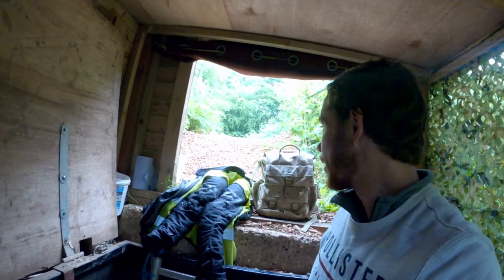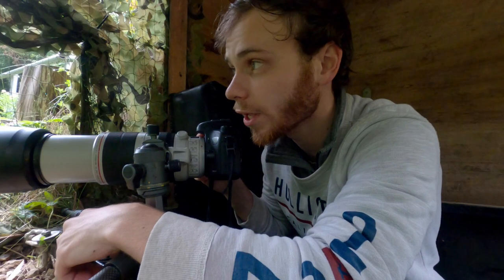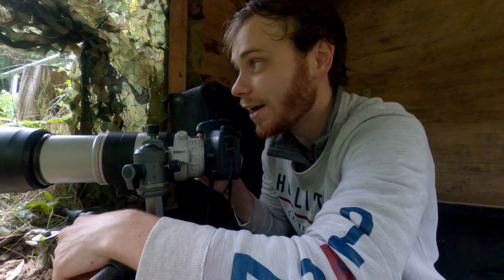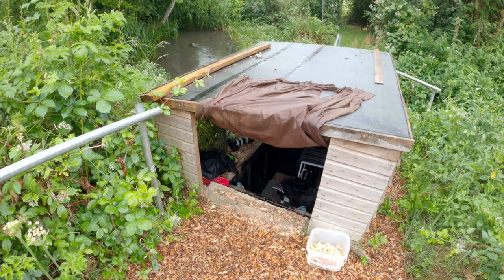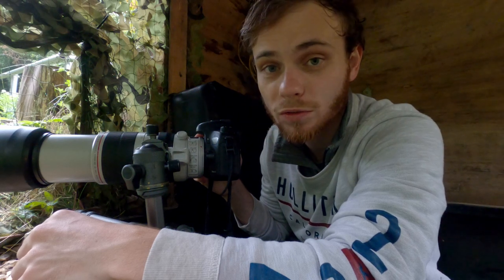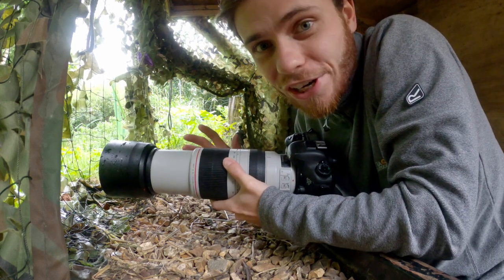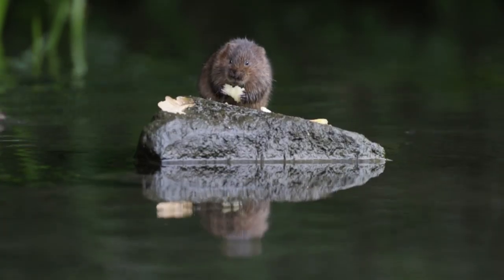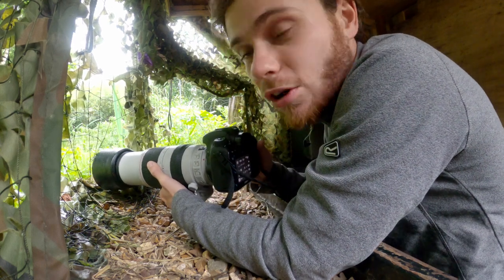WATER VOLES in the RAIN || Wildlife Photography with the CANON 7D MKII & 100-400mm Lens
In today's video I am hoping to photograph water voles from a hide using my canon 7d mkii and the canon 100-400mm is usm ii lens.

The weather was not great for wildlife photography but this created some unique opertunities to get some cool photographes of the amazing water voles. Luckily my gear, the canon 7d mk ii and canon 100-400mm lens is weather sealed and so the heavy rain did not worry me too much.

The water vole is a elusive animal in the UK, they are rare and very hard to find in the wild. The hide I am using in todays video has been set up specially for photographing wild water voles. By providing the water voles with some of their faviouret fruit (apples) they will happily show up.

I had an encredible experiance photographing these wild water voles and I hope to visit again some time in the future.

The canon 7d mk ii and canon 100-400mm is usm ii lens was the perfect combo for this wildlife photography situation.

Gear in this video:
Canon 100-400mm is usm ii lens
GoPro Hero 8
VEO2 carbon fibre tripod.

My name is Ben Fitzcosta and I am studying Wildlife Documentary Productions. I love nature and wildlife and spend alot of my time trying to photogrph it. I want to share my fascination of nature with you and invite you behind the scene when I am out photographing the fascinating wildlife and the wild nature.
••• MY PHOTO EQUPIMENT •••
• The main camera •
Canon 7d mkii 100-400mm lens

• Camera •
All the best
Ben